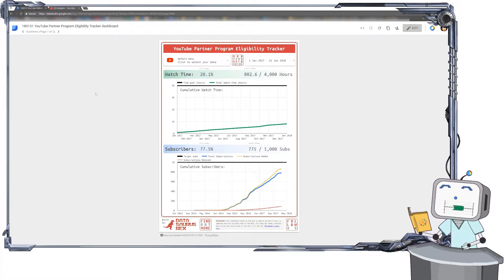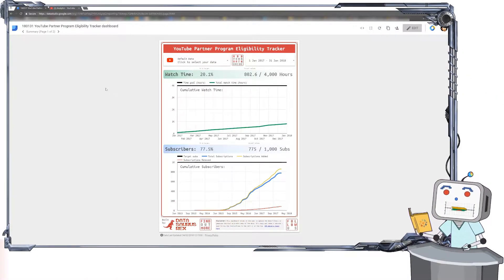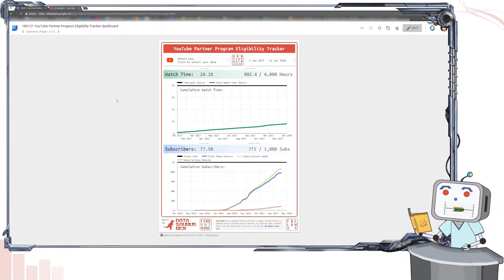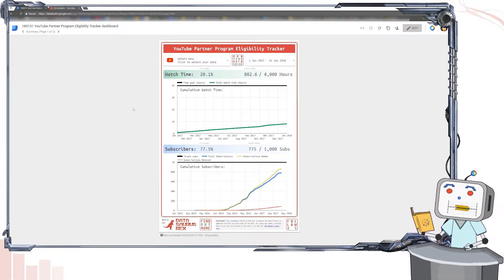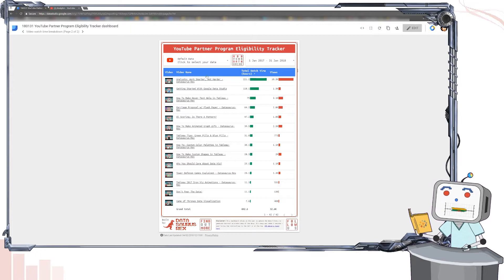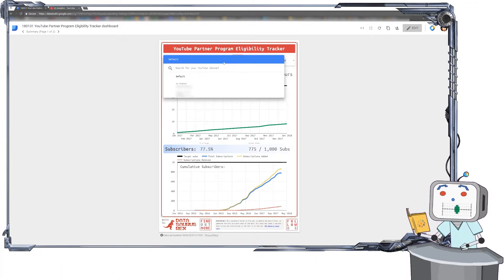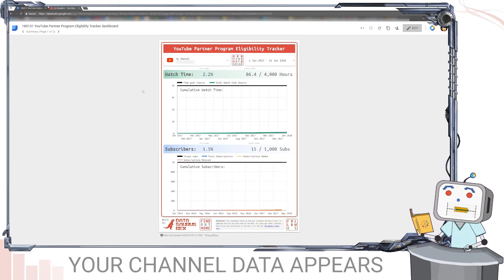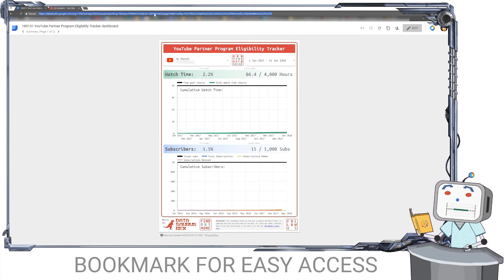YouTube Partner Program Eligibility Dashboard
In this video we explore a dashboard made to help YouTube creators easily keep track of key metrics that they need to get into and stay in the YouTube Partner Program. We also see how easy it is to add your own YouTube channel data into this Google Data Studio report and save the URL for you to check at any time on your mobile or desktop browser.